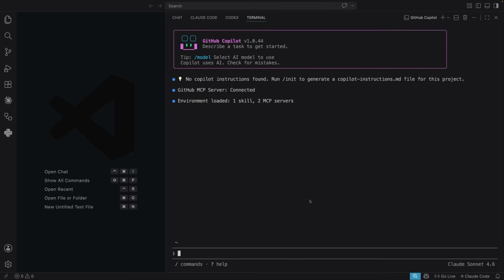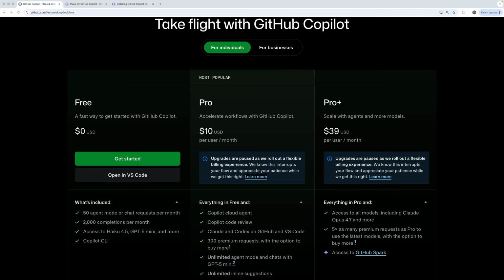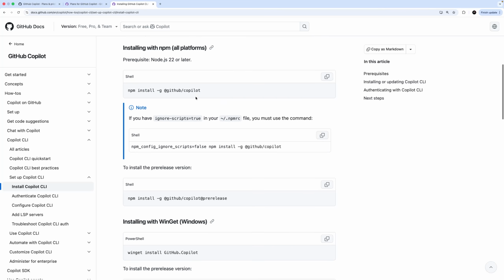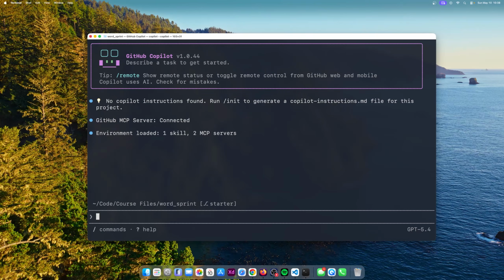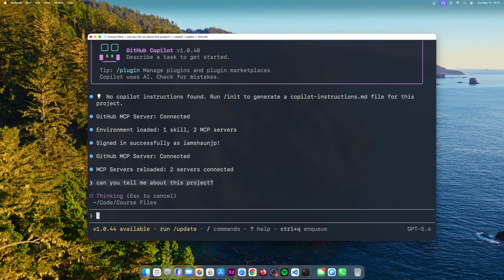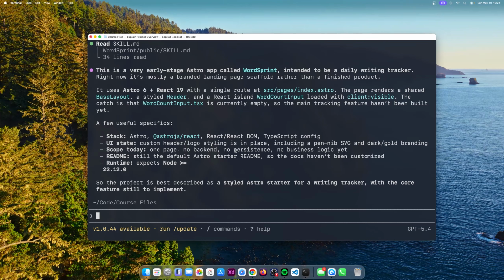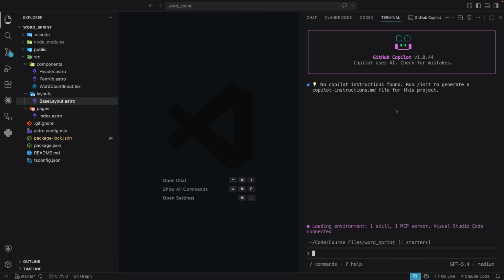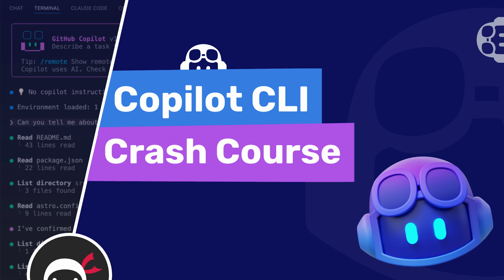Copilot CLI Tutorial #1 - Intro & Setup